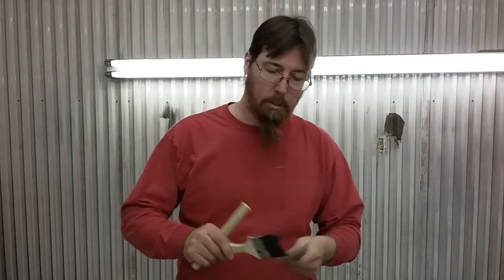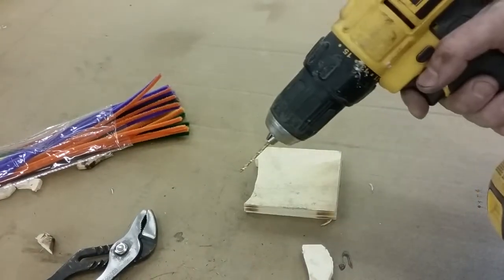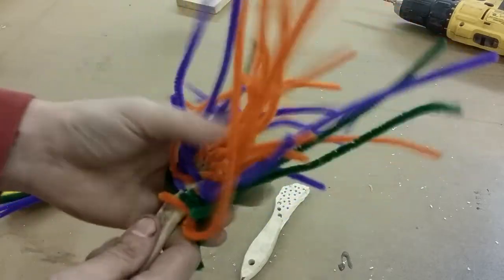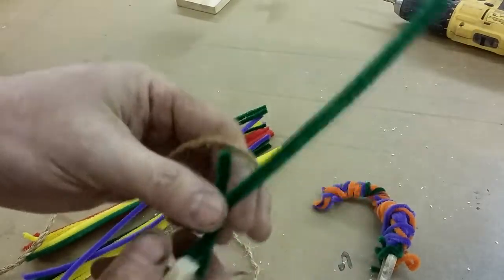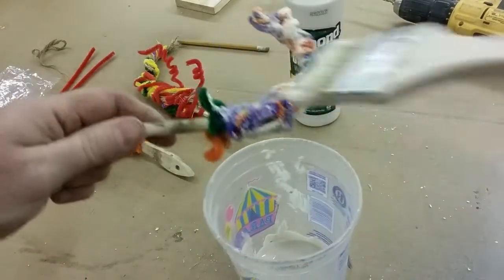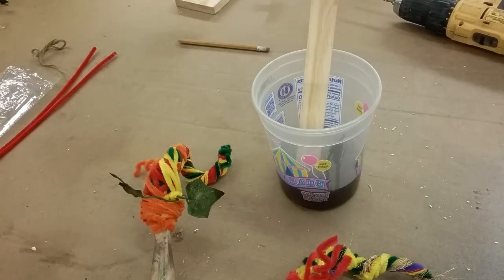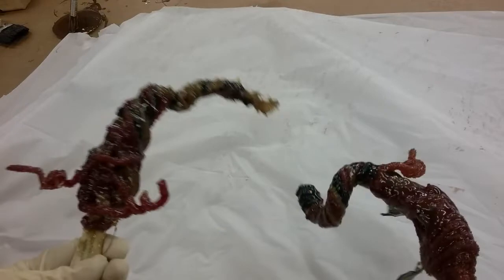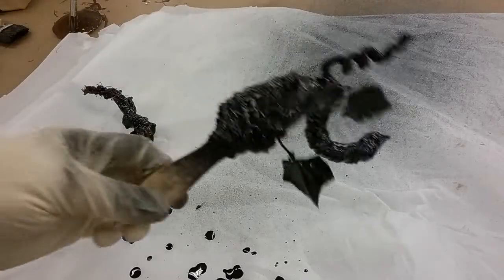DIY Dollar Tree FOREVER faux pumpkin STEMS tutorial!|Cobwebs and Candlesticks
I hit up the Dollar Tree for some pipe cleaners to make some heavy duty funkin/pumpkin stems. Every haunter has a gaggle of old crusty chip brushes laying around so lets put them to use and get some Halloween dividends out of them! Titebond 3 and fiberglass resin are your forever friends!